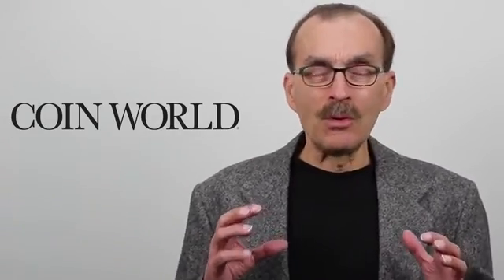Meeting in Philadelphia to discuss the hobby’s future: Monday Morning Brief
Coin World managing editor William T. Gibbs was a participant in the Oct.

The event brought together leaders from across the coin collecting hobby to discuss the state of the hobby today and its future, and to hear reports from teams studying various aspects of Mint programs.  He gives a brief insight into the forum in the latest Coin World Monday Morning Brief.